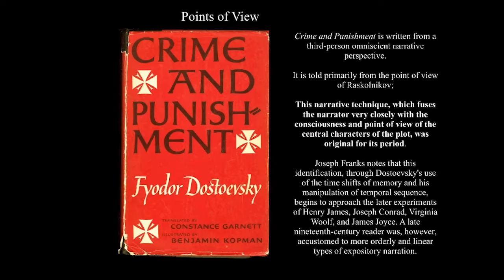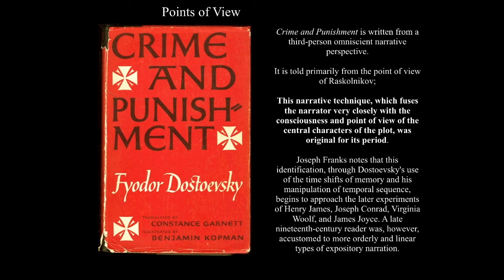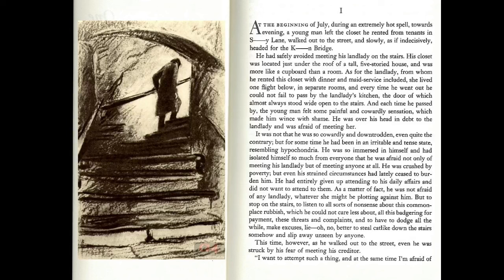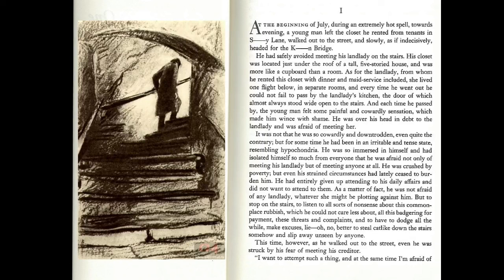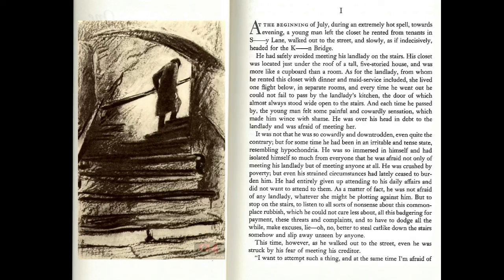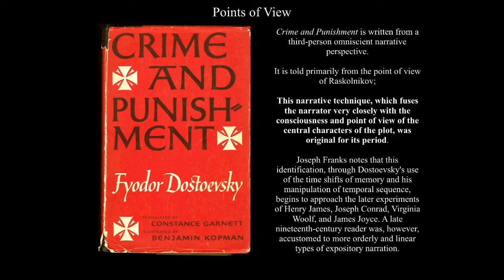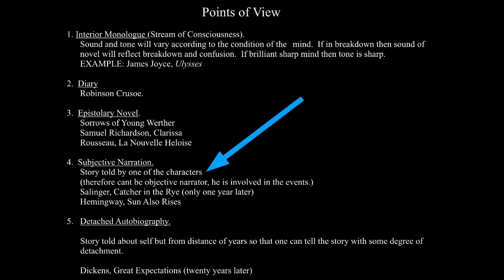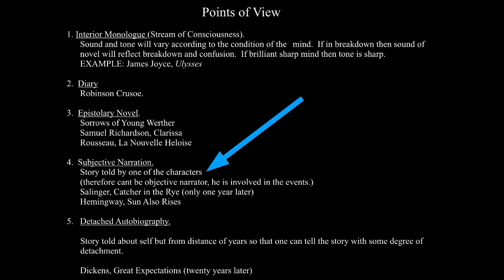MOTWM | Crime and Punishment | Ep.132 | Points of View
The points of view in Crime and Punishment are presented by Dr. William Fredlund.

Edited by Devin McKiernan